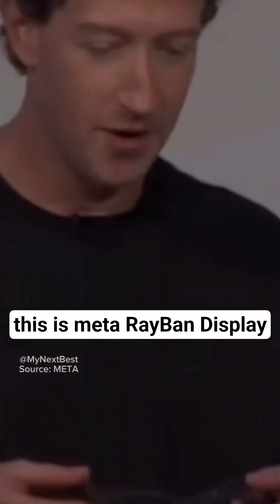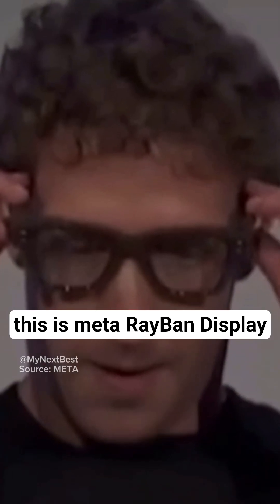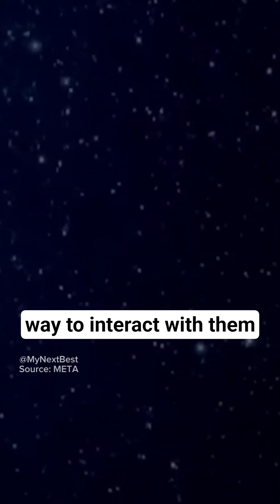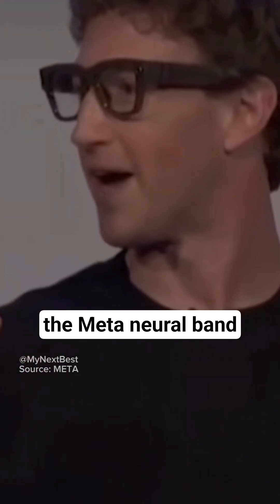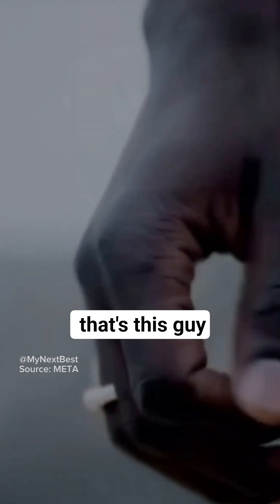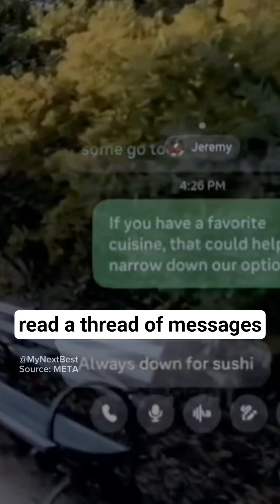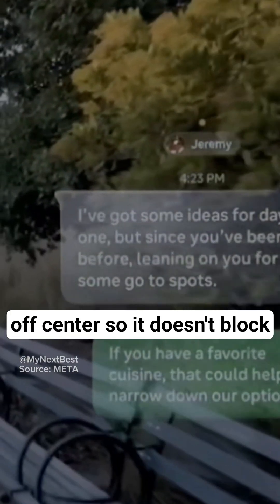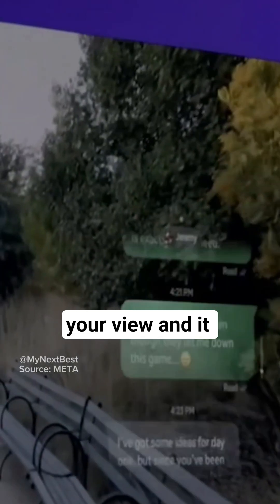😎 Watch as Mark Zuckerberg Unveils RayBan Meta Display with Neural Interface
In this video, Mark Zuckerberg enters the stage at Meta Connect to unveil the future of wearable technology: the Ray-Ban Meta Display smart glasses. Witness the reveal of this groundbreaking device, featuring a revolutionary in-lens display and a neural interface for effortless control.

Sure, there was a failed demonstration, but the presentation highlights how these smart glasses, co-developed with RayBan, are designed to keep you connected to the digital world while staying fully present in your surroundings. From hands-free navigation to live AI assistance, see how this technology is set to redefine how we interact with information.

What You'll See:
✅ The In-Lens Display: Watch a live demonstration of the high-resolution, full-color display built directly into the lens. See how it provides a heads-up view for notifications, messages, and turn-by-turn directions without obstructing your vision.

✅ The Neural Interface: Mark Zuckerberg shows how the accompanying Meta Neural Band, a wristband that uses surface electromyography (sEMG), allows you to control the glasses with subtle hand and finger movements.

✅ AI in Action: See the power of Meta AI with visual context. The video highlights how the glasses can provide step-by-step instructions for tasks, live language translation, and visual responses to your questions.

✅ Stay Present: Learn about the vision behind the new technology—to keep you connected and informed while staying present in the world around you.

✅ The Ray-Ban Meta Display smart glasses, a collaboration between Meta and EssilorLuxottica, are set to redefine wearable technology!